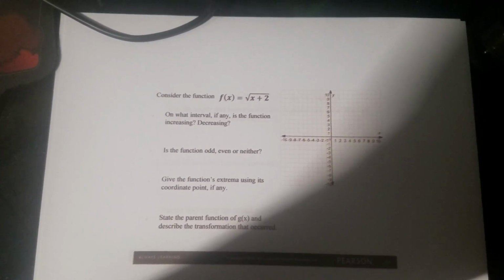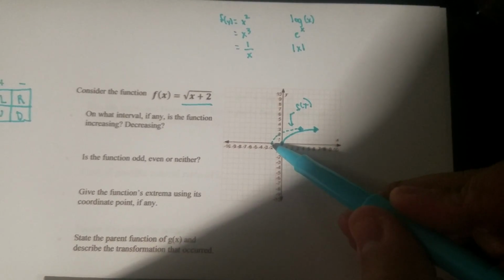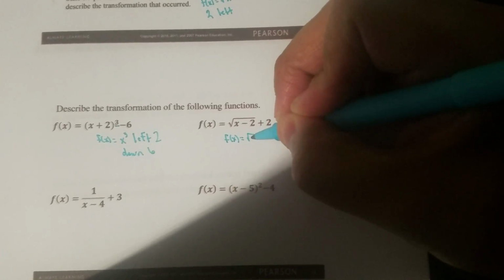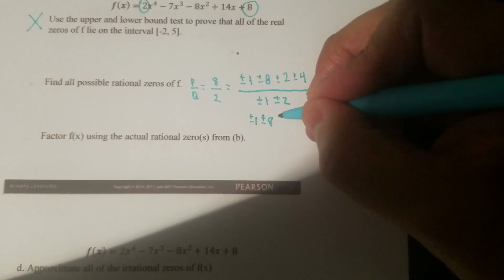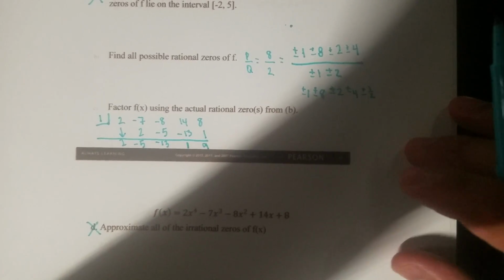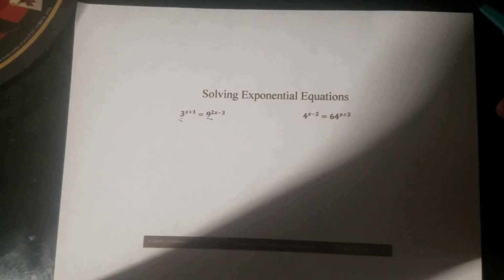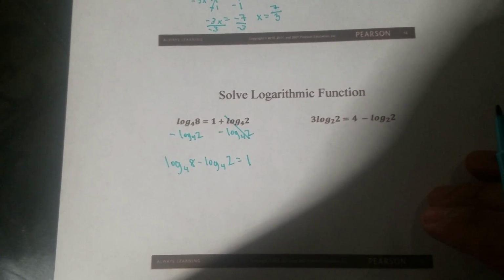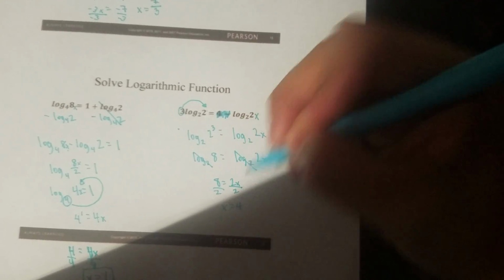IA #4 Unit 1-3